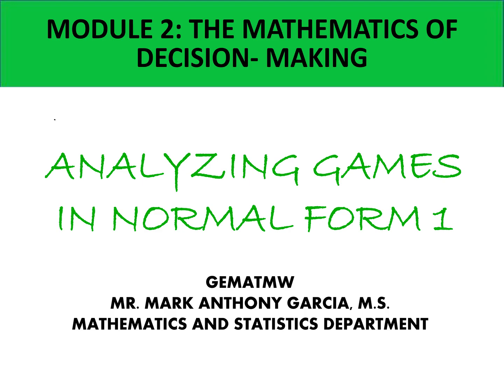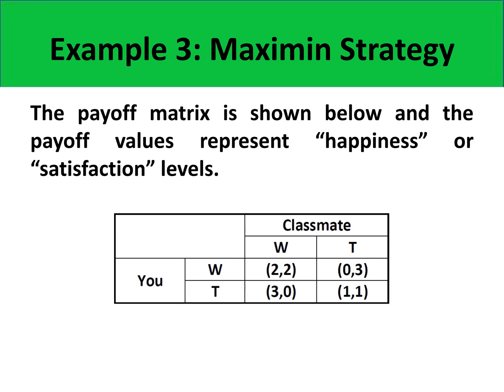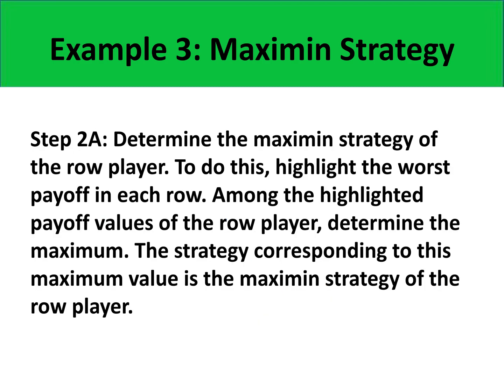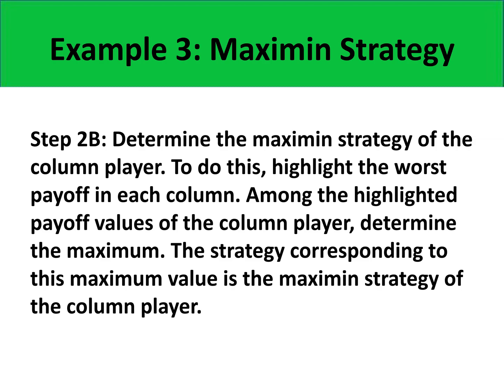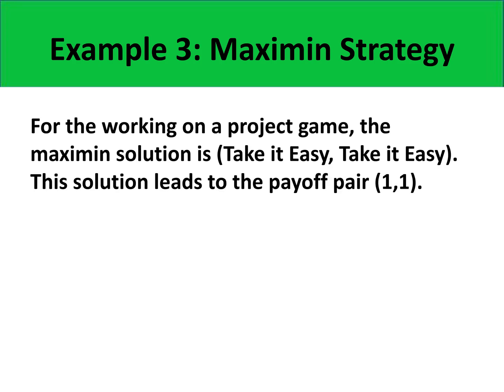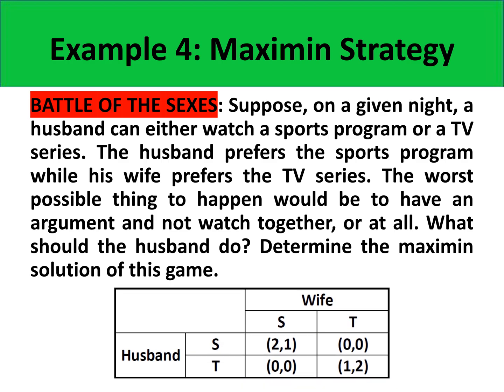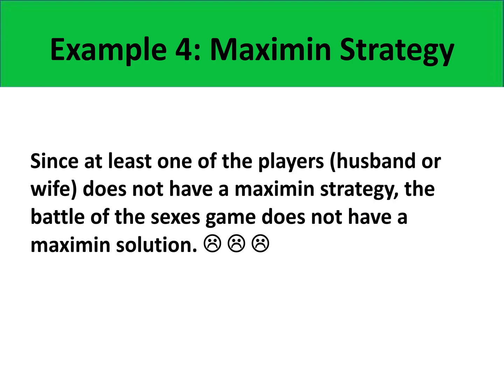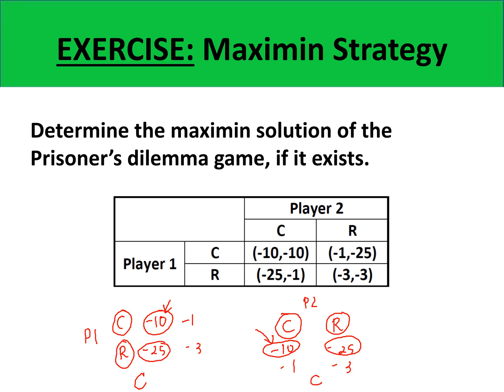GEMATMW GAME THEORY PART 4